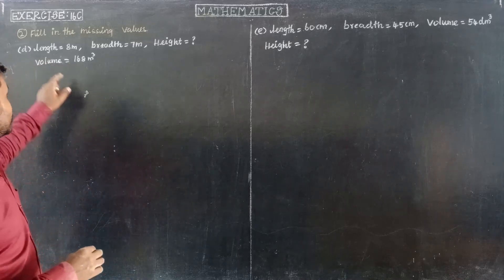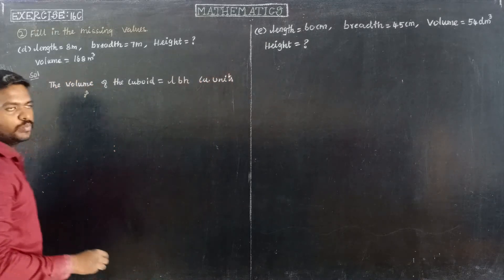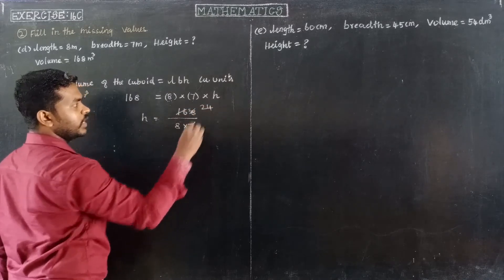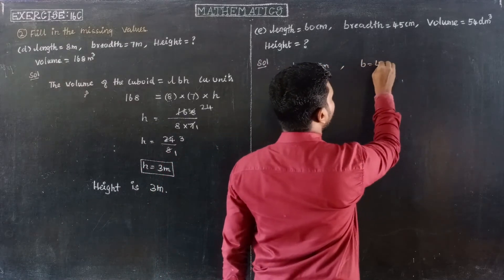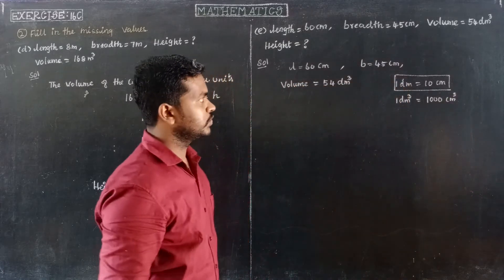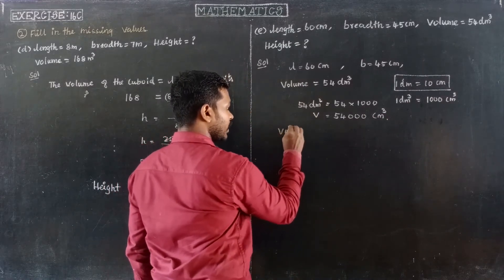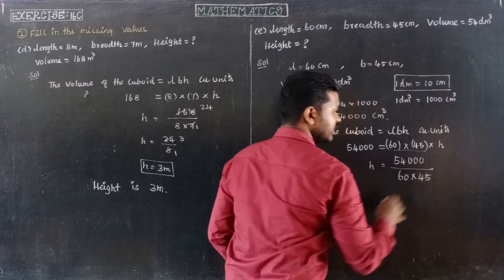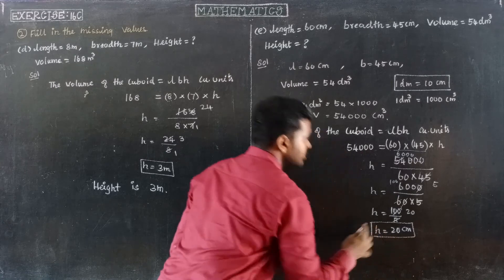EXERCISE 16C QNo 2(d,e ) Oxford Class 8 Mathematics